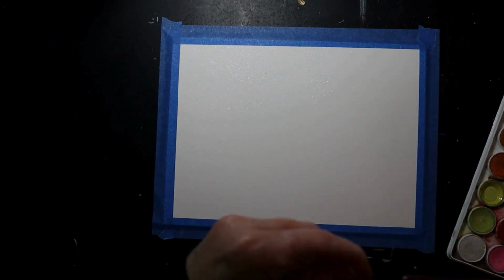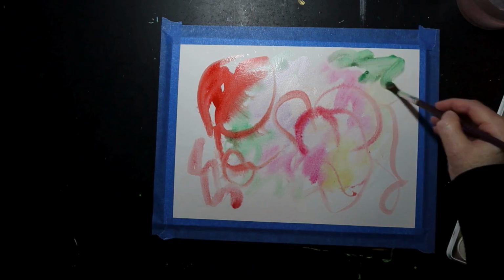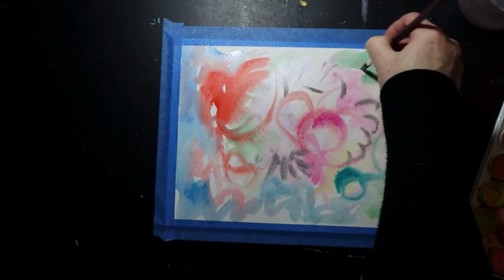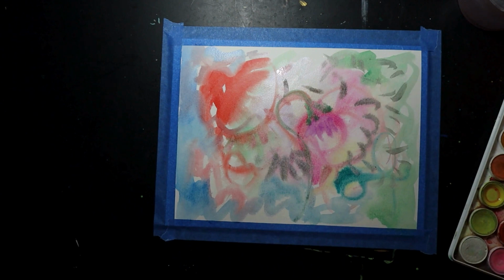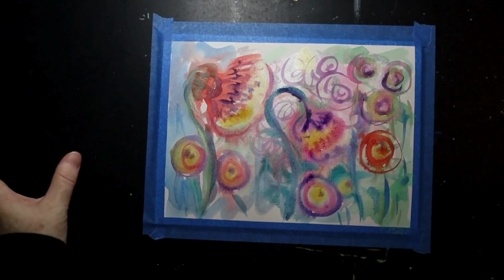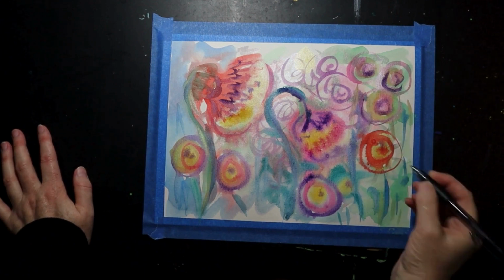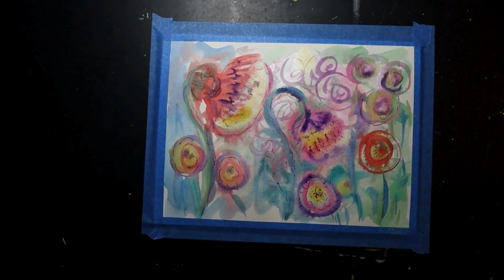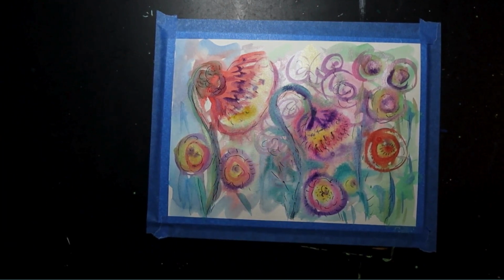Zen Art and Wellness Caroline Coreno LPCCS ATR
Watercolor and pen, learn to create a fun art work to help with anxiety and increase relaxation

This is not a substitute for professional treatment for mental health.

Camera Canon EOS